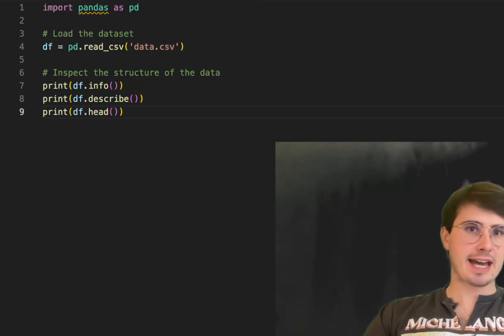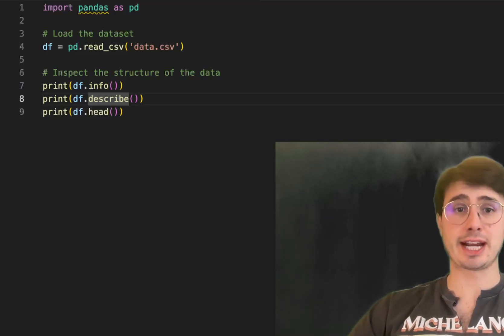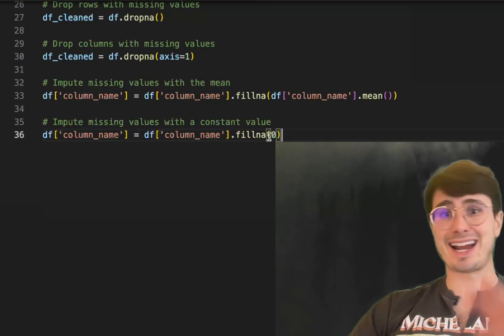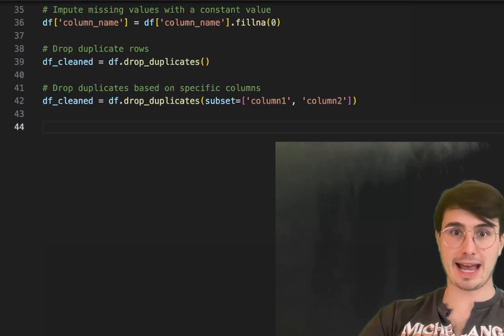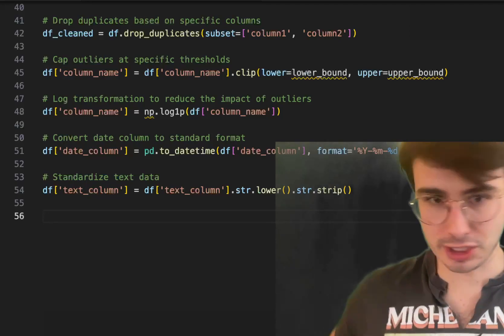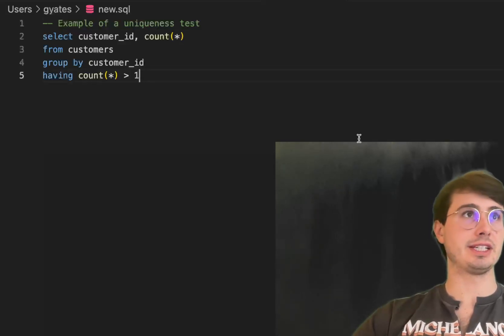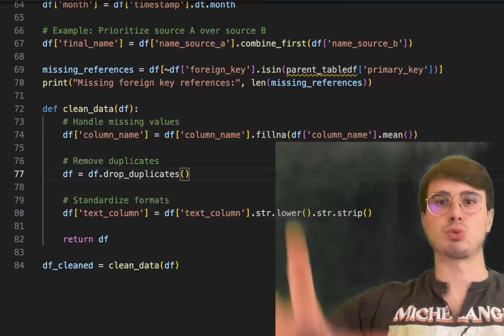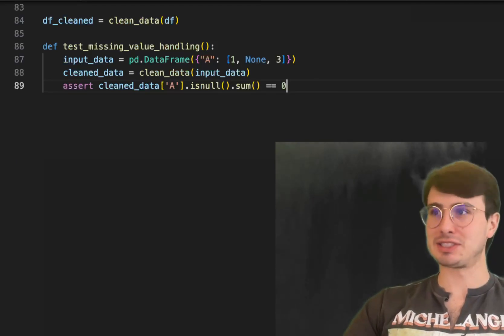How to Clean Your Data! Data Cleaning Techniques and Examples for Beginners!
In this video, I'll teach you all of the basics of how to clean your data so it's ready for any downstream use cases!